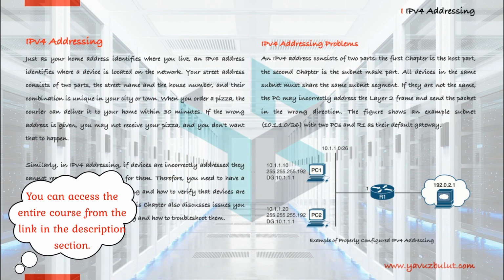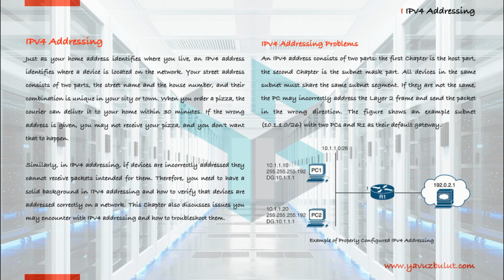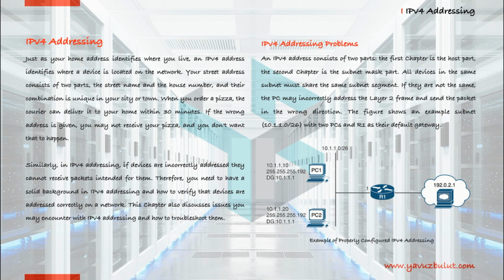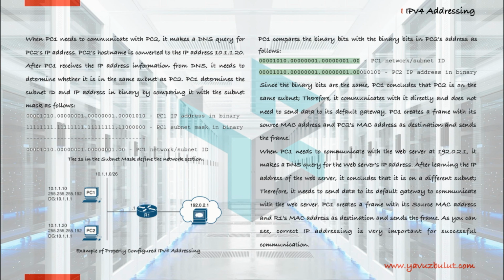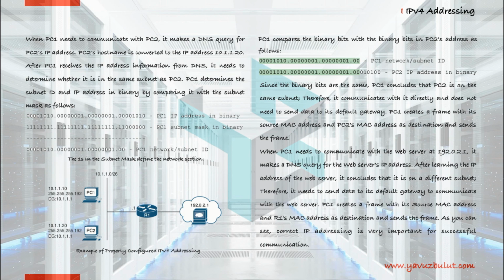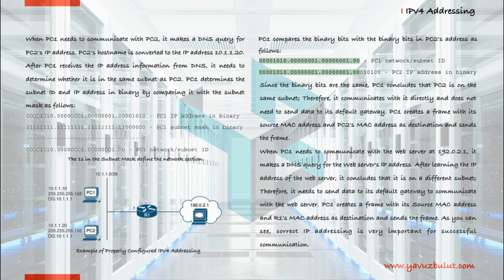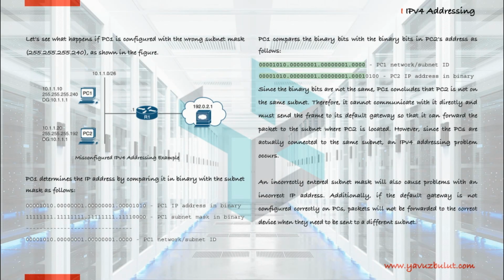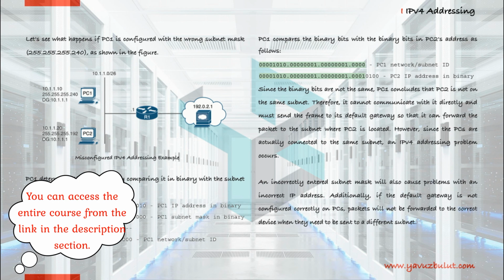CCNP Enterprise ENARSI Training IPv4 Addressing